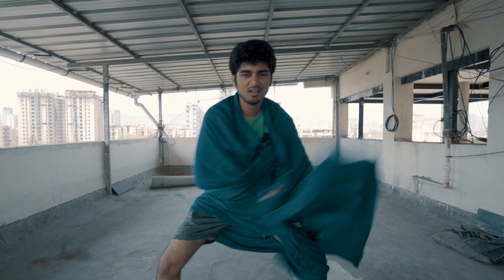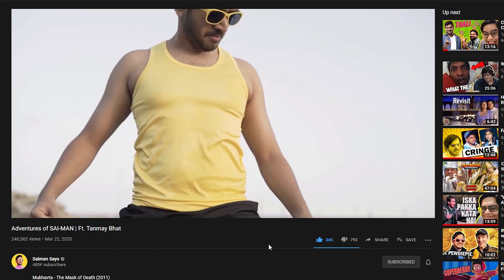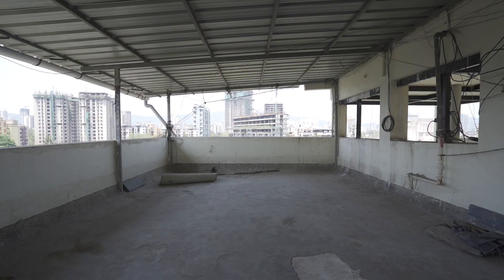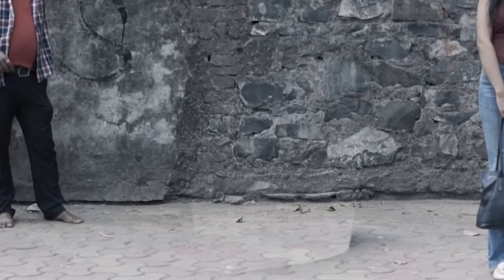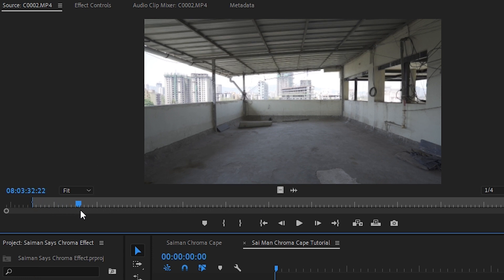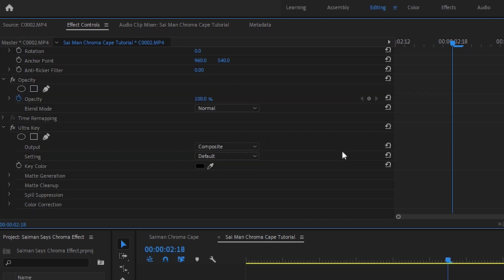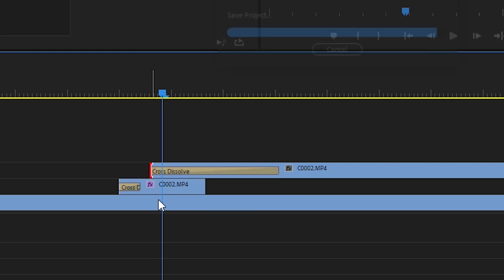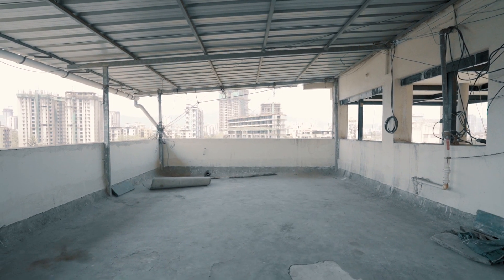Sai-Man dissappeared? Revealed! (in Hindi)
Director/Editor/Cinematographer/Writer: Sanket Kokate

Special Thanks: Bherulal Prajapati